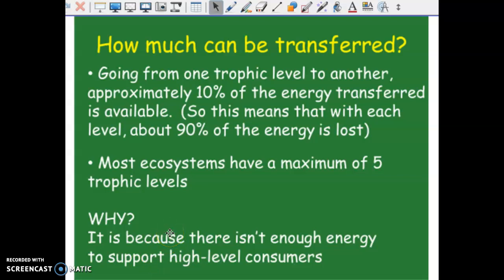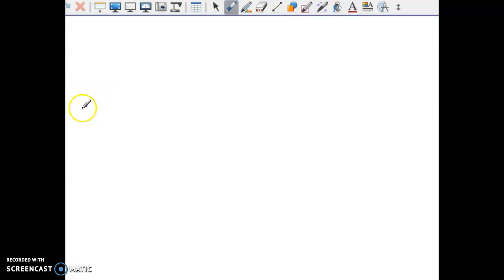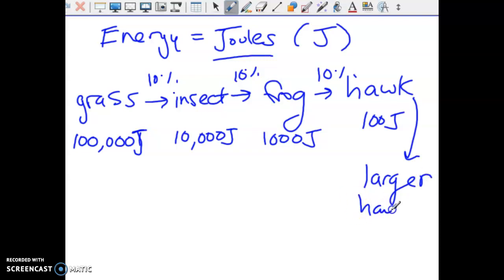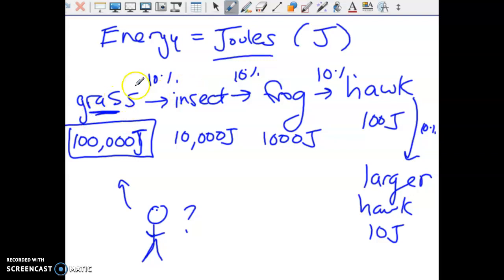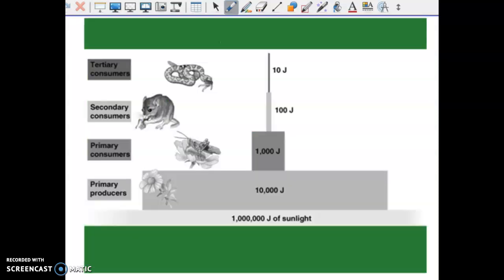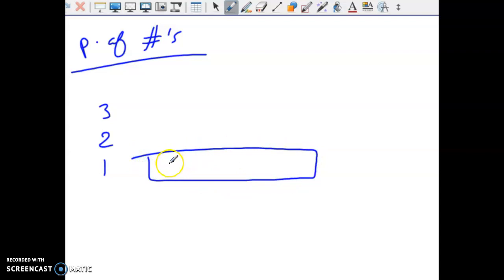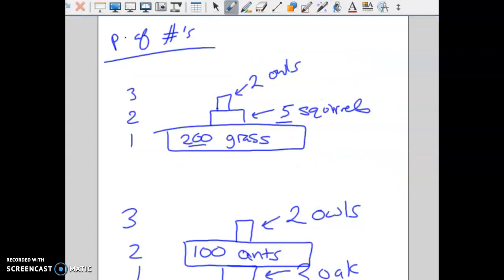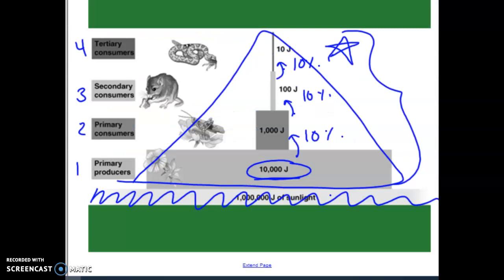energy pyramids part 2